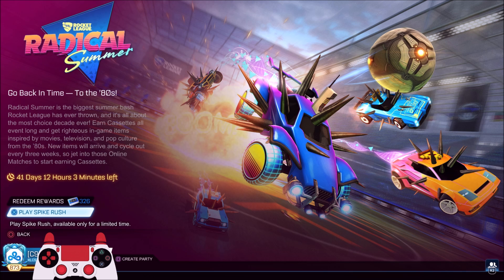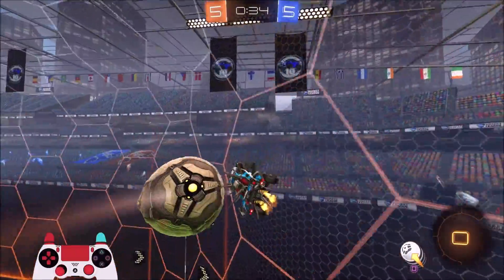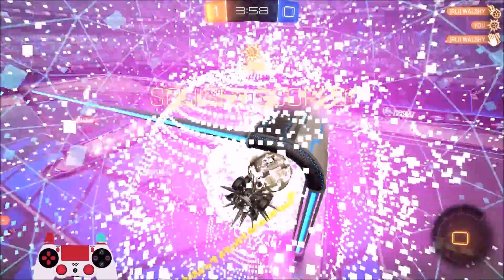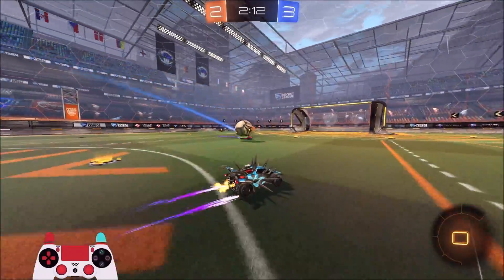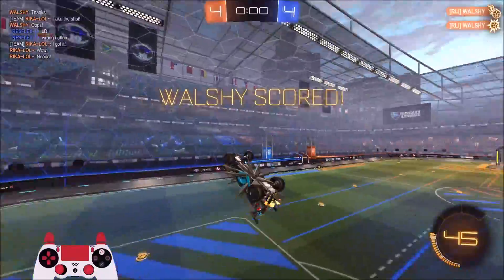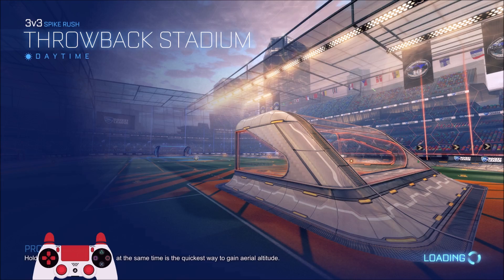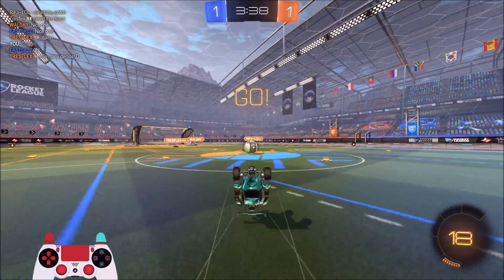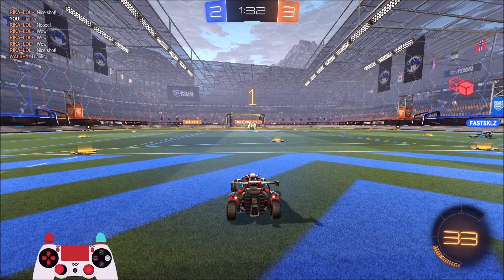THE NEW SPIKES ONLY GAME MODE IS SO MUCH FUN | ONE OF THE MOST CLUTCH 0 SECOND GOALS YOU'LL EVER SEE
SquishyMuffinz
13-3120 Rutherford Road
Suite #314
Vaughan, Ontario
L4K 0B2

Camera Settings:

110
270
90
-5
0.45
4.20